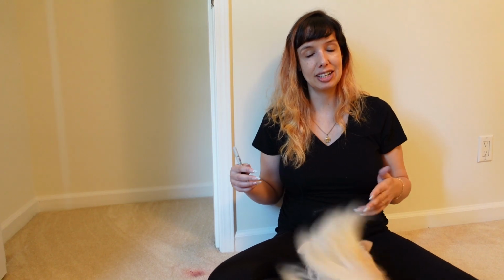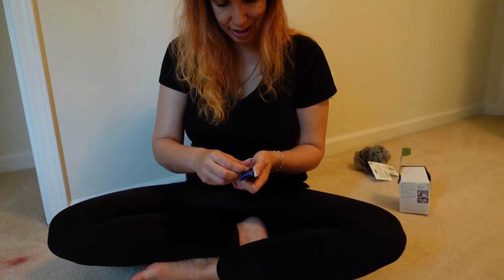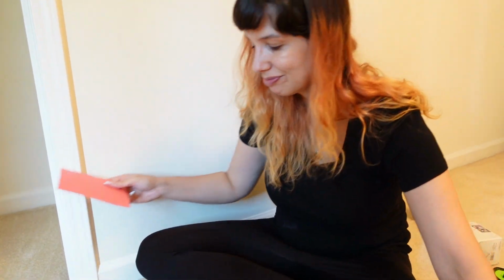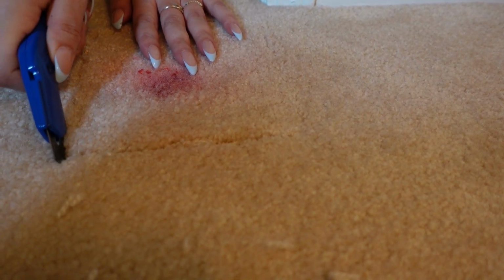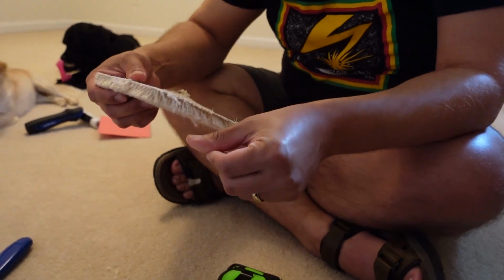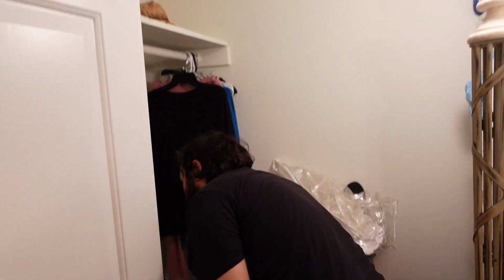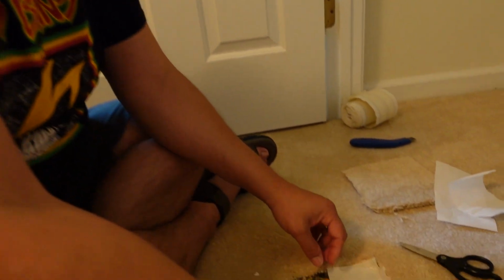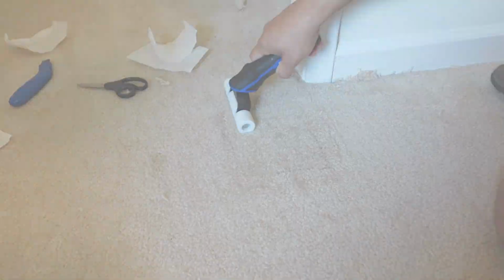How to Mess up Your Carpet by Trying to Fix it - What NOT To Do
Welcome to our DIY failure! We can't be winners in every project now, can we? We tried to fix the carpet in our nursery and everything just went wrong. Here's what not to do.